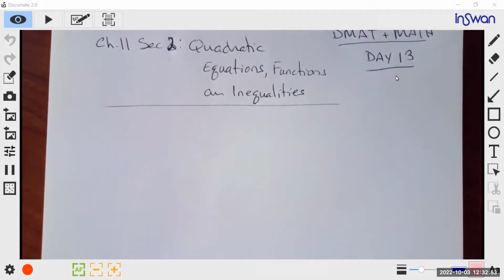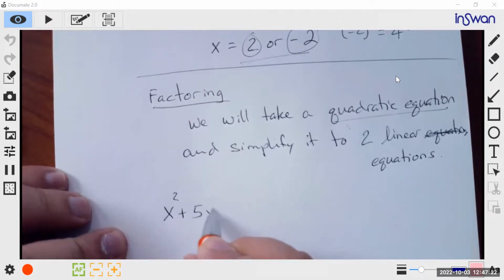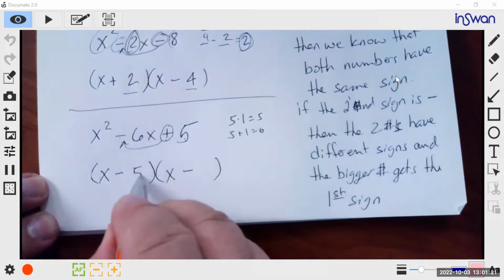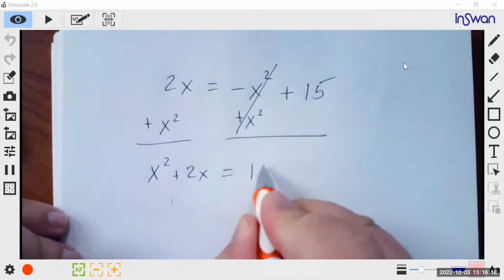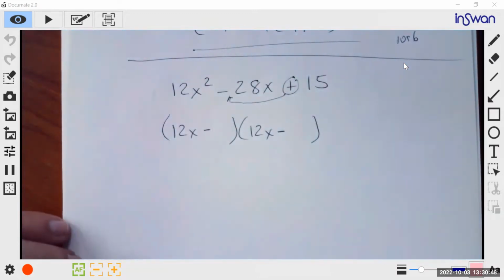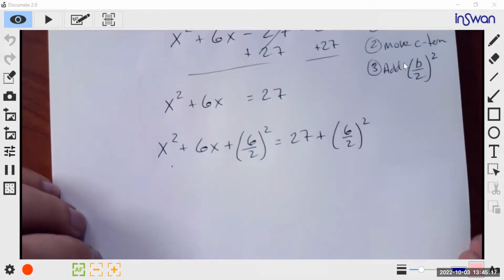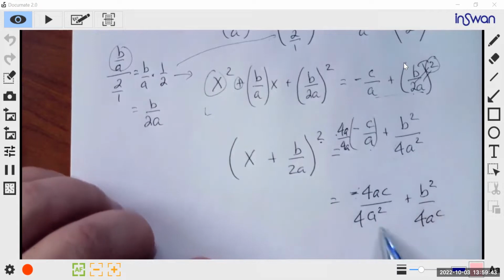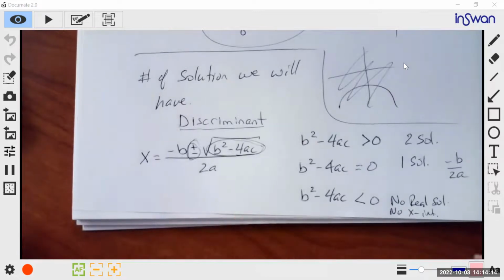DMAT MATH DAY 13 LECTURE VIDEO